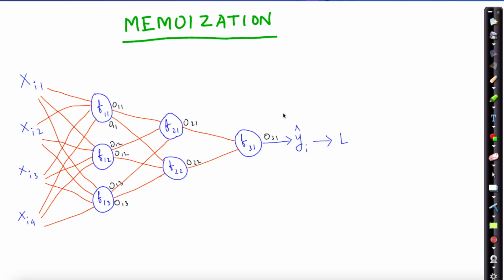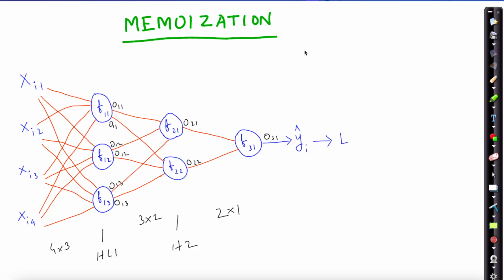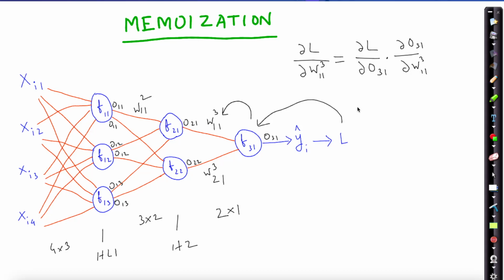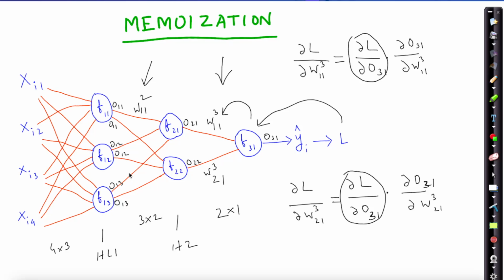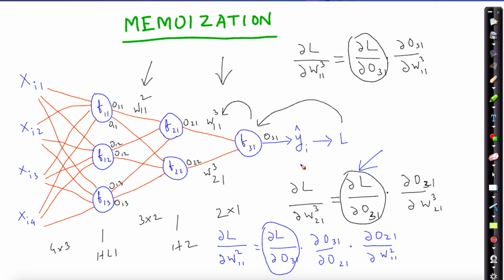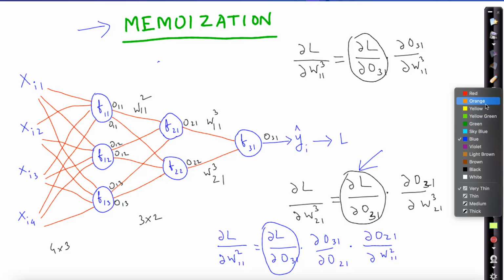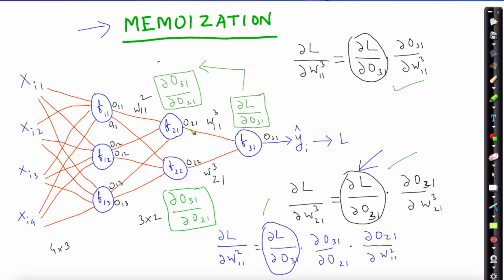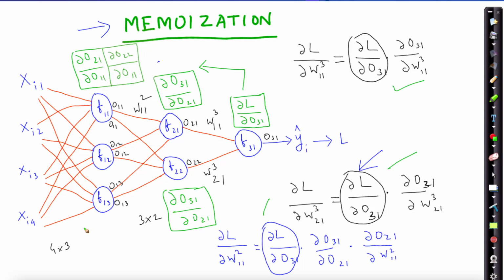8. An Efficiency Booster in Neural Network: Memoization | Satyaam Raha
Learn how memoization can boost efficiency in neural networks in this informative video by Satyaam Raha. Discover the benefits and implementation of this technique!

An Efficiency Booster in Neural Network: Memoization | Satyaam Raha

Let me know if you have any questions or doubts in the comment section below.